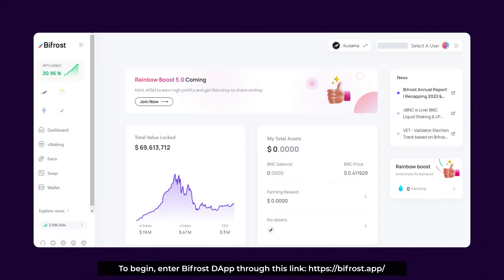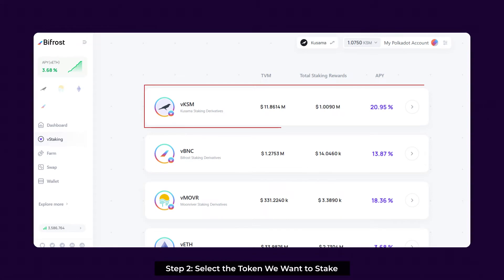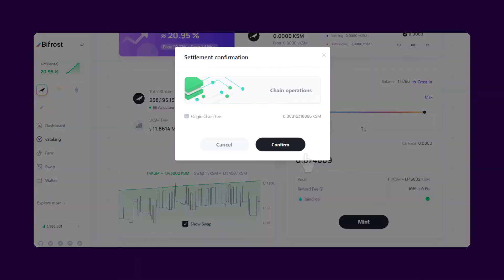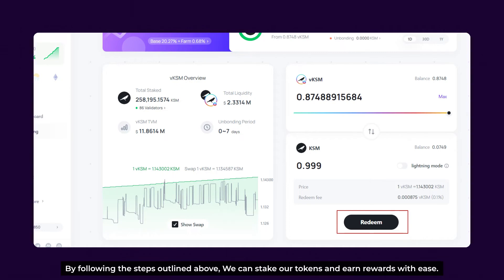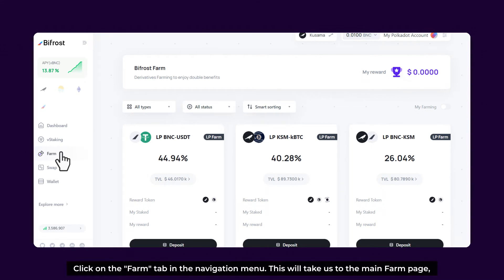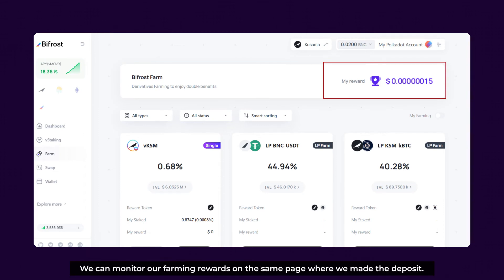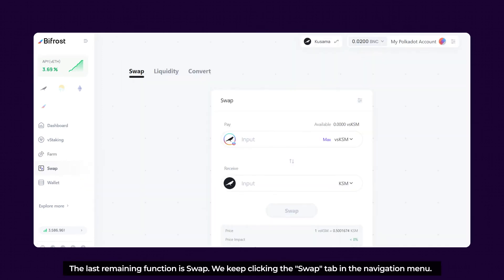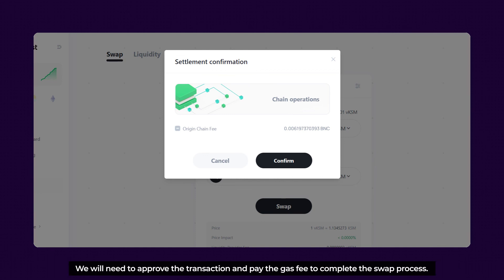Dive Into Bifrost Finance dApp: Revolutionizing Your Finances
In today's episode, we have a deep learn about How To Use Bifrost Finance dApp. We can easily explore numerous DeFi solutions that suitable for our investing strategy.

To get supporting in using Polkadot and Kusama dApps, keep in touch and follow Polkadot Insider in several social platforms. Your feedback and suggestion is exactly what we are looking for.

Meet Polkadot Insider team at (and get some rewards)